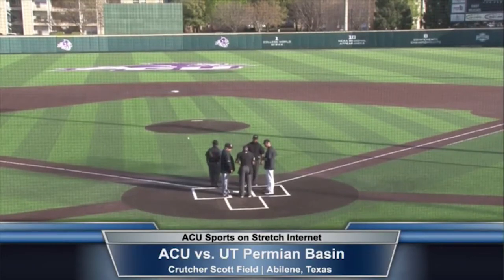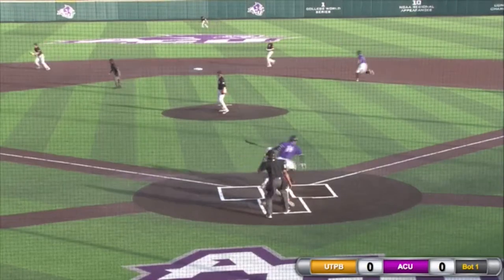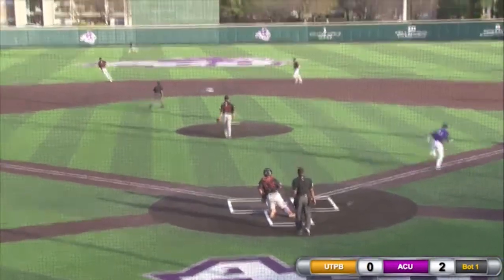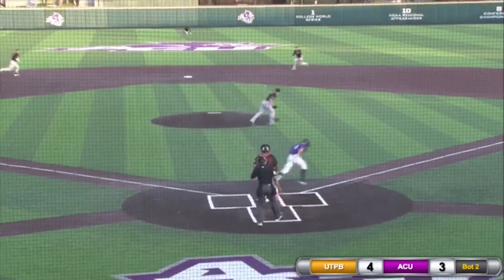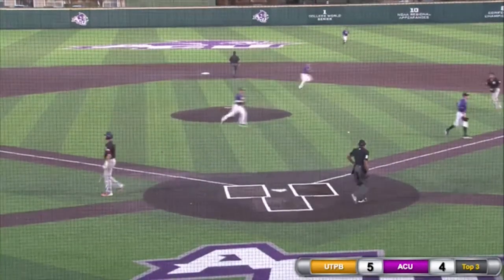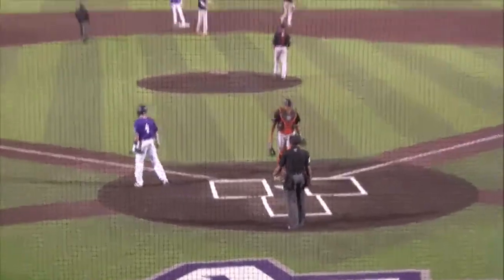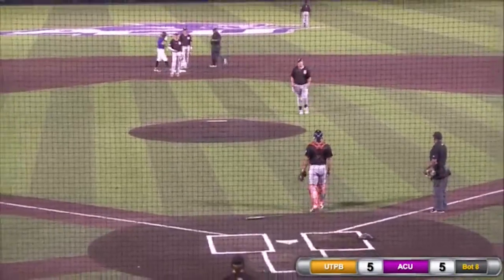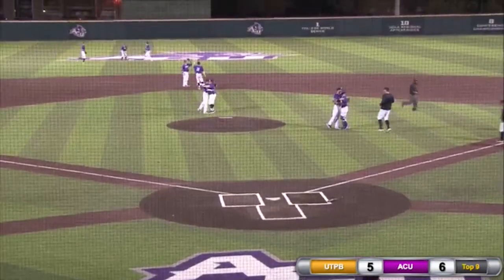ACU Baseball | ACU vs UTPB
Video highlights from ACU's 6-5 win over UT-Permian Basin on April 2nd. The Wildcats are now 14-14 on the year, and host UIW in a 3 game series this weekend.